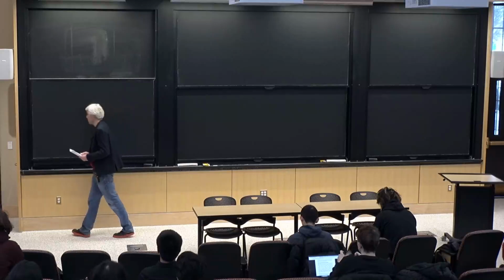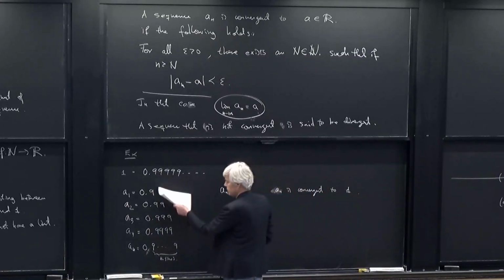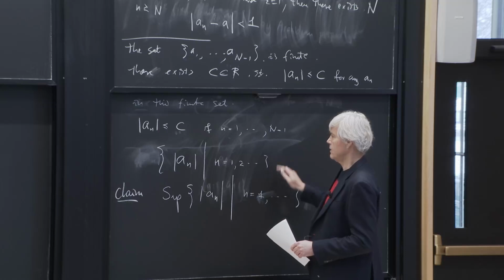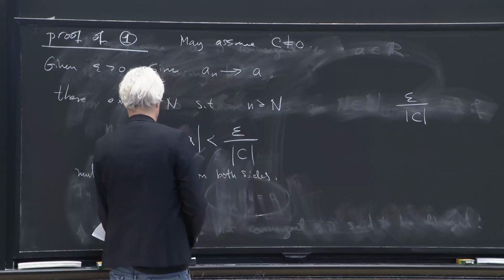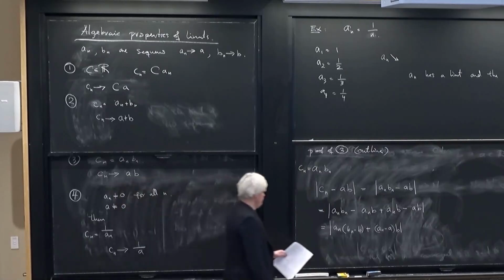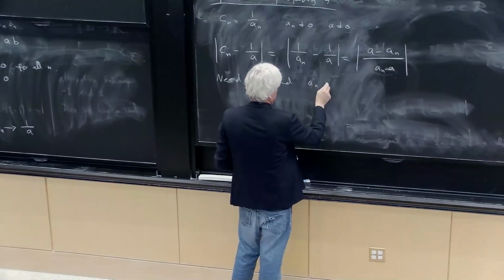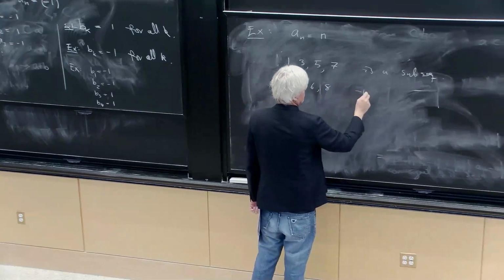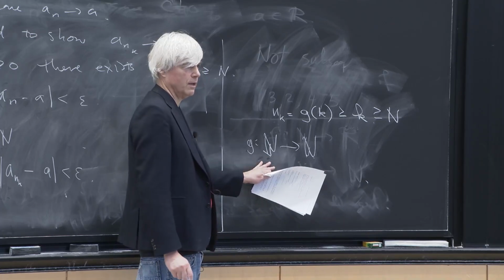Lecture 4: Sequences; Convergence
We introduce in this lecture the key concept of a sequence and what it means for a sequence to be convergent. We also show the first basic properties of converging sequences as well define the notion of a subsequence.